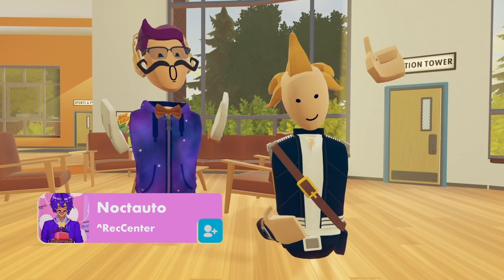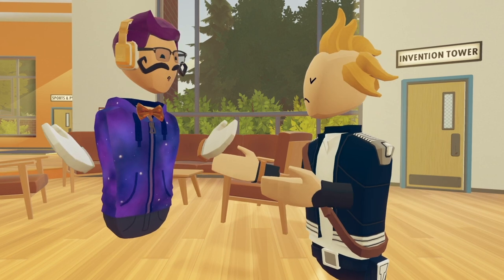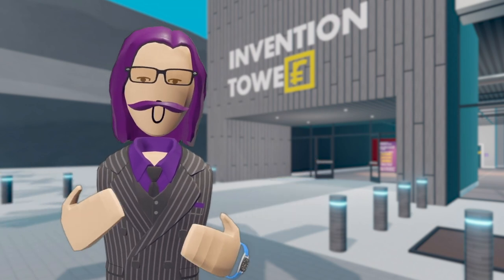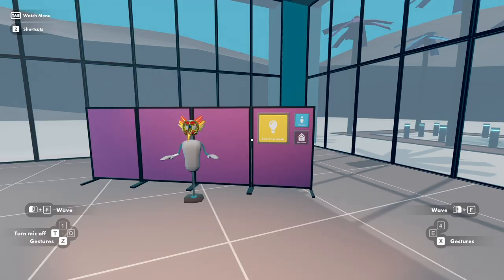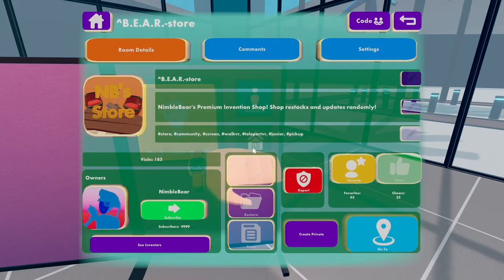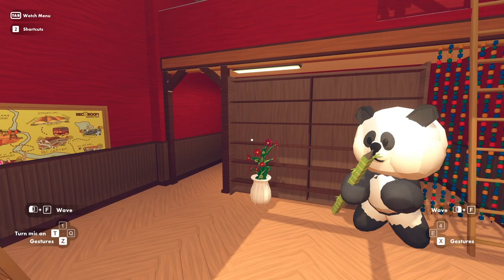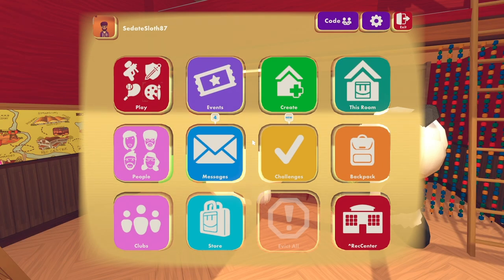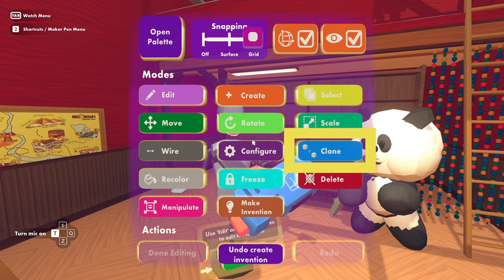Premium Masks Featuring MakerPenChallenge Winners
In this video, Noctauto and Trunks visit Invention Tower to view the Premium Masks on display, including the recent MakerPenChallenge winners. Each week, Invention Tower features premium inventions based on a theme. This week’s theme is Masks. You can find the room by going to the Play menu and searching for ^InventionTower or through the door by the Merch Booth in the Rec Center.